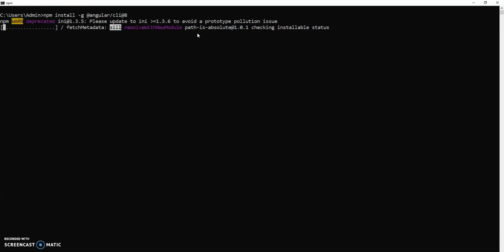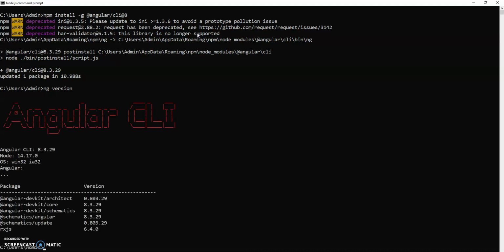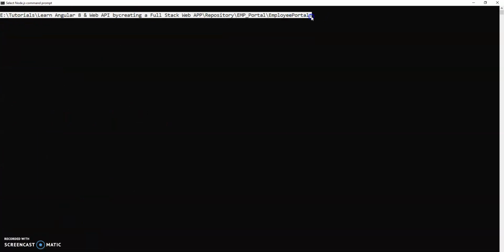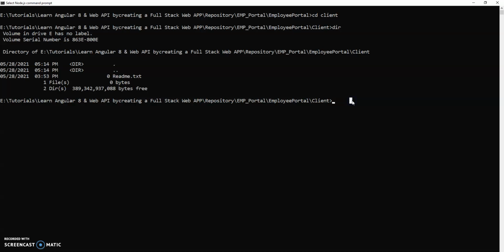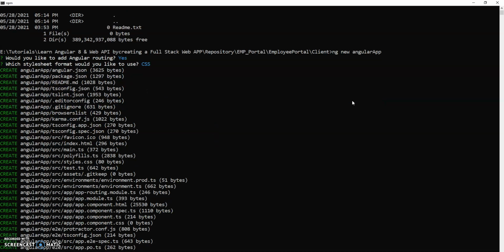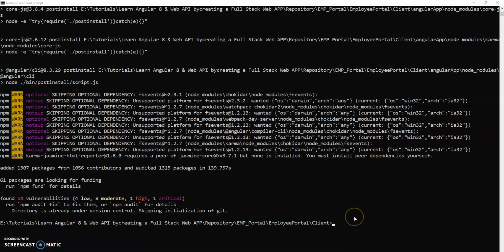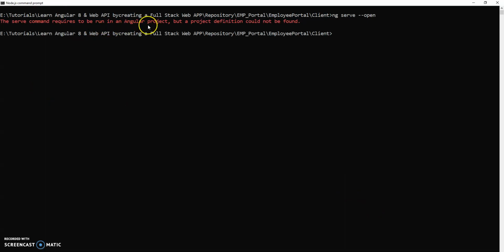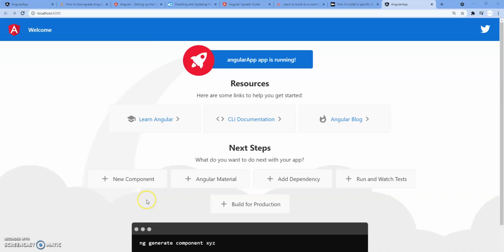Install Angular8 and Create an Angular Project - Part 11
In this we are going to do the following:
1. Install Angular 8
2. Create Angular Project